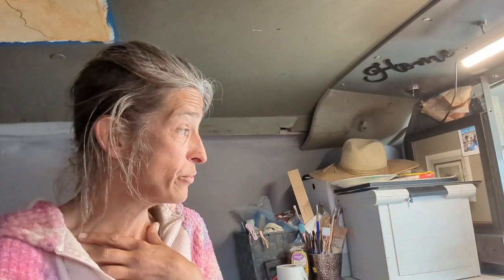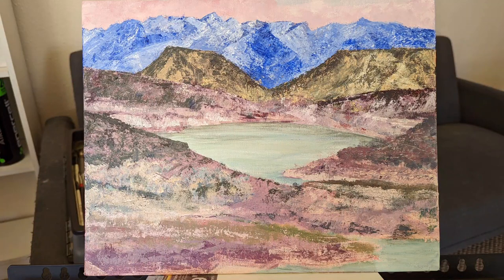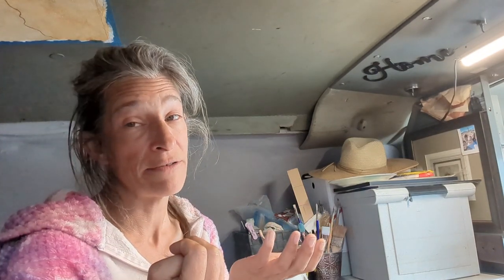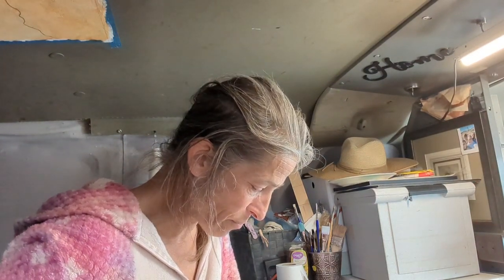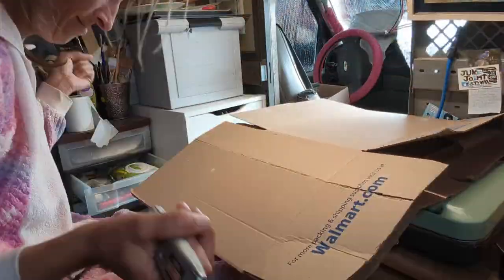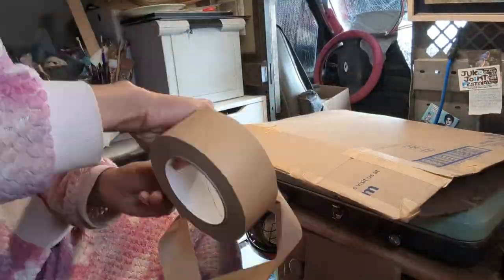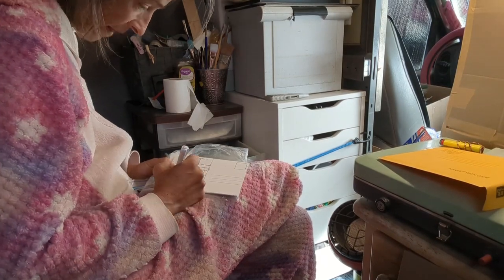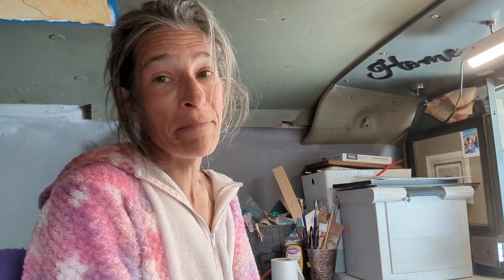Artist Vlog| Packing art for shipping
today's artist vlog is about packing art for shipping. back in my 20s I worked in a commercial picture frame shop where we fabricated boxes for the artwork as it came across our table. in today's video you'll see three very different paintings packed for shipping.

These are all the different ways you can contribute to my channel and to my journey.  I am a one woman show and need all the support I can get. I don't have any other income other than contributions and sales of paintings. every penny counts. thank you so much for your continued support😊

Would you like to keep me moving forward?  You can make a contribution to my journey.  The links are below.

You like a painting you saw in the video?!
Do you have a favorite image I took and you'd like me to paint it?  you can commission me by messaging me through my email.

😃here's the link for my cool new palette!

VICASKY Paint Brush Washer Cleaner Painting Water Cup Bucket Basin Silicone Foldable Collapsible Tub Pail for Kids Artist Red

***If you would like to view my art in person here are the galleries you can visit.

Blessings,
Marion
The Inappropriate Artist

About me and my channel:
My name is Marion and I am The Inappropriate Artist, on a journey of recovery and discovery.  Learning my craft along the way.  Living my best creative life.
My Goal is to paint all 50 states.  Join me as I create art and a life on the road in my new home.